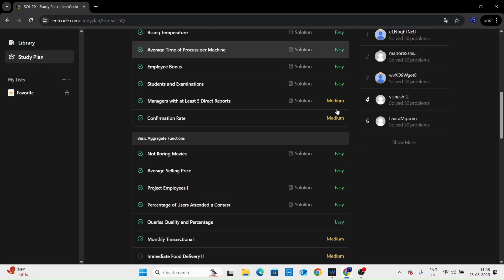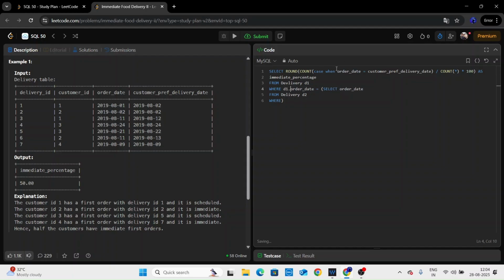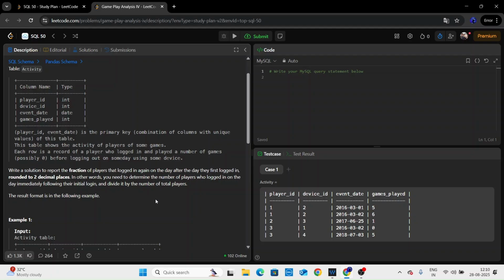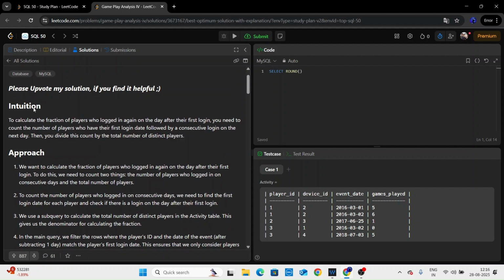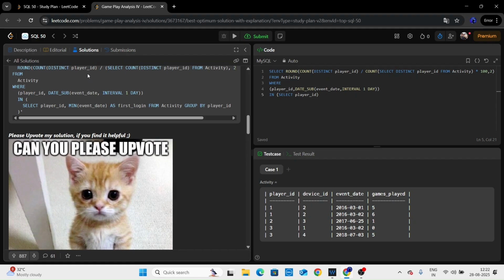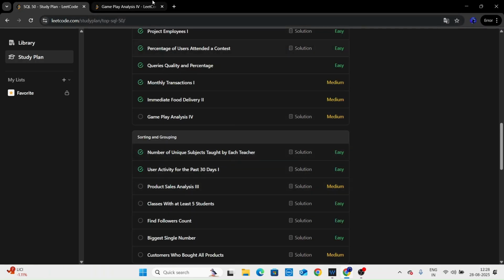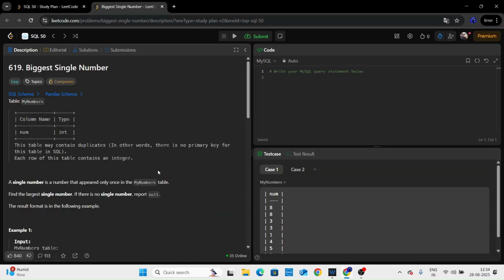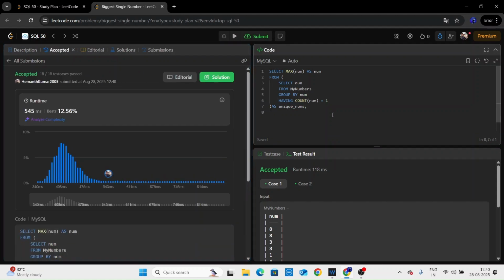Day 3 of LeetCode Grind | Solved 5 SQL Problems 💻 | Coding Interview Prep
Day 3 of my LeetCode Grind ⚡
Today I battled through 5 SQL problems and sharpened my database skills for upcoming coding interviews. Each solved query is like gaining XP toward becoming interview-ready 🗡️.

🔹 Today’s Progress:

Solved 5 SQL queries on LeetCode

Strengthened joins, grouping & filtering

Improved query efficiency and problem-solving speed

This is part of my daily coding prep journey for interviews like HackWithInfy, Zoho, and CTS. From DSA to SQL, I’m leveling up every day, one problem at a time.

✨ If you’re also preparing, grind alongside me and share your SQL journey in the comments. Let’s level up together!